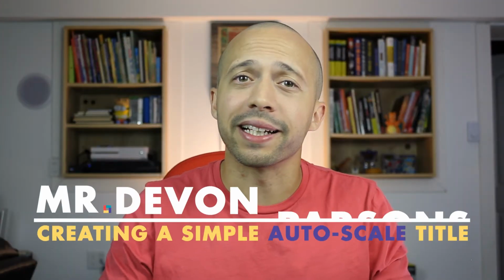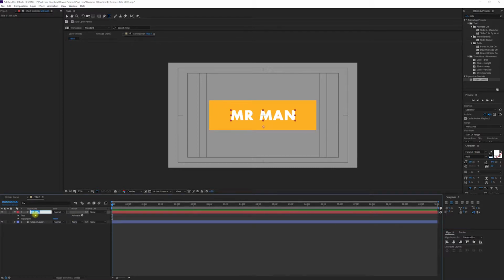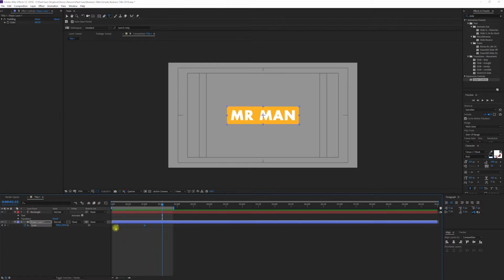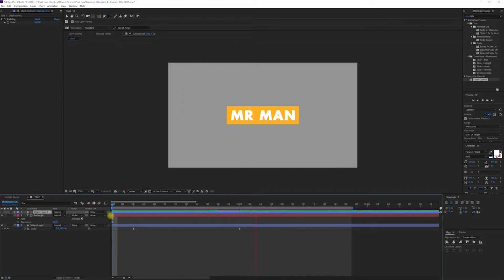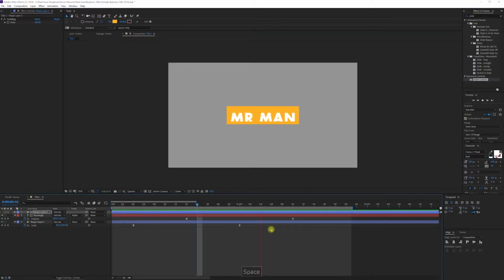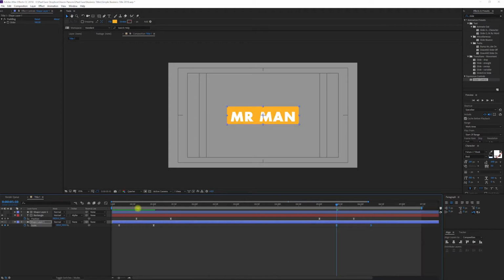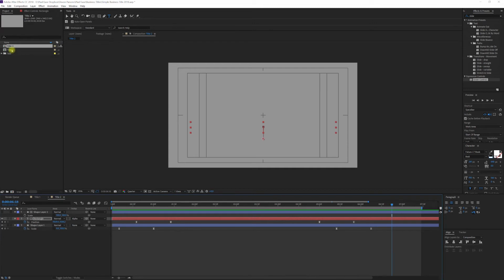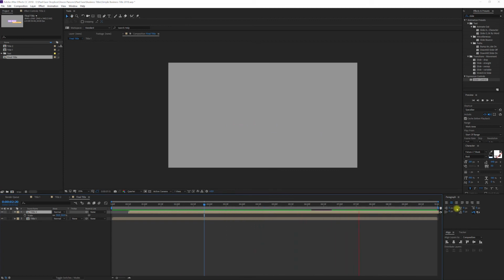Creating a simple auto-scale title in After Effects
We dive into adobe after effects to creating a simple title that auto-scales to your text.

Here is the auto-scale expression;

title = thisComp.layer("Rectangle").sourceRectAtTime();padding = effect("Padding")("Slider");[title.width + padding, title.height + padding]